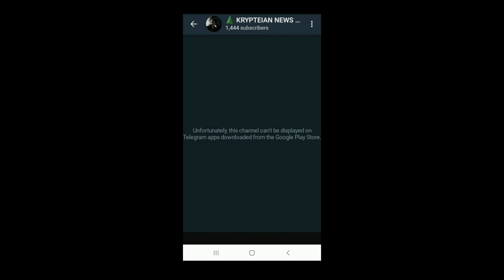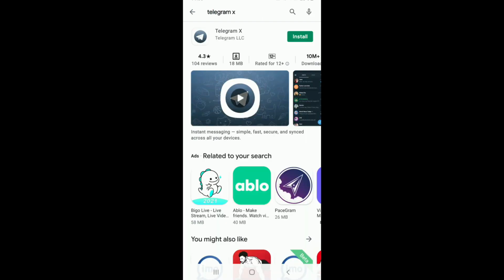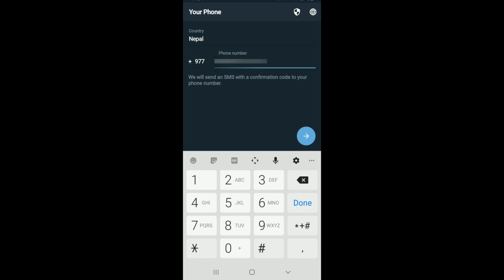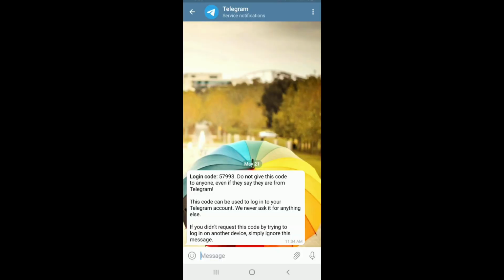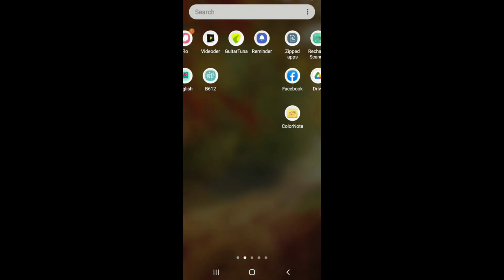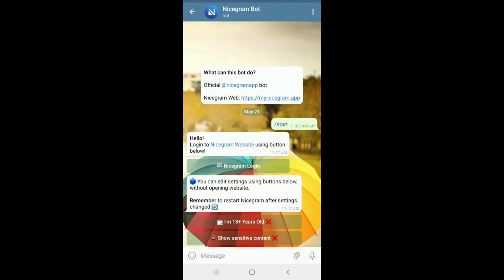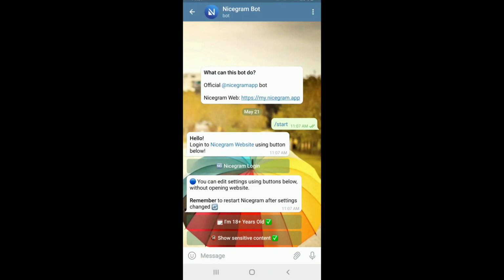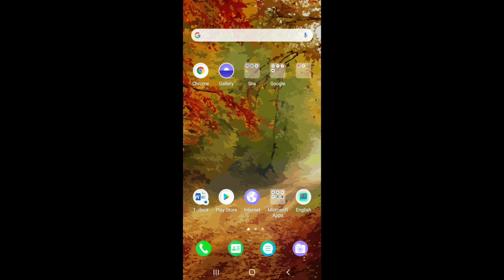How to Fix Telegram This Channel Cannot be Displayed Error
How to Fix Telegram This Channel Cannot be Displayed Error 2021
In this short tutorial, I’ll be showing you how you can fix the ‘This channel cannot be displayed’ error on Telegram. This video will be very helpful to anyone facing this issue and wanting to get rid of it.
Telegram is a free and open-source, cross-platform, cloud-based instant messaging software. The service also provides end-to-end encrypted video calling, VoIP, file sharing, and several other features. It was launched for iOS on 14 August 2013 and Android in October 2013.
So, to fix the ‘This channel cannot be displayed’ error on Telegram, follow the steps mentioned below:
First thing first, to solve this issue, download an app named ‘Telegram X’ from the Play Store or App Store.
Once it downloads, open the app and then click on ‘Start Messaging.’ You’ll then have to register with your phone number and then tap on ‘Next’
After that, a verification code will be sent to your other devices. Enter it, and then you’ll be logged into the Telegram X app.
Following that, open the Telegram app, and search for ‘Nicegram Bot’, and tap on the ‘Start' button.
You’ll then have to tap on ‘I’m 18+ Years Old’ and tap on ‘Show Sensitive Content’
Click on ‘Ok’ from the pop-up and reinstall the app then your issue should be fixed.
After following all the steps mentioned, you’ll be able to fix the ‘This channel cannot be displayed’ error on Telegram.